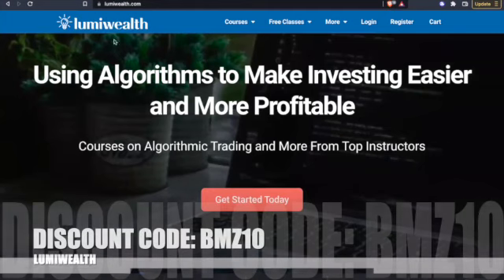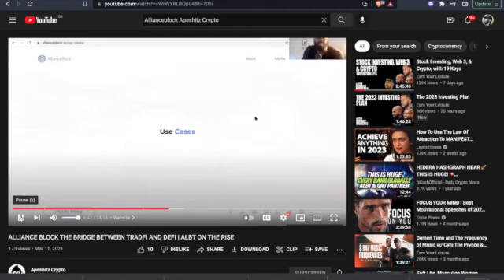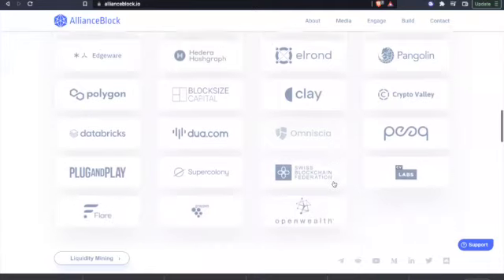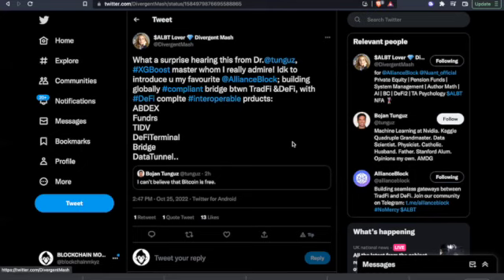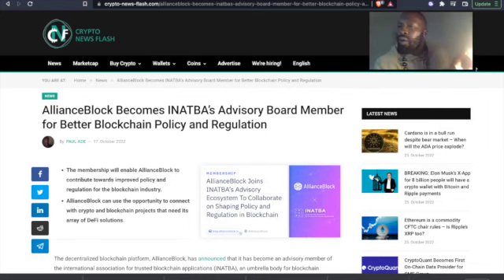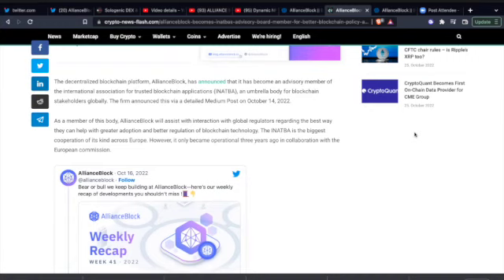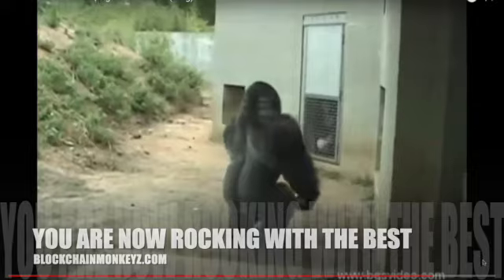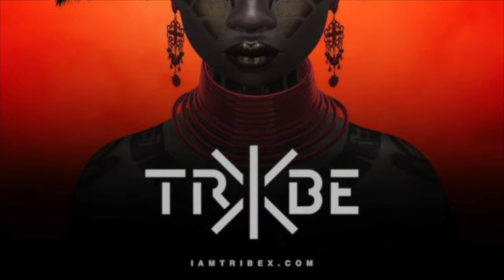ALLIANCEBLOCK BREAKING NEWS | ALBT NOTHING TO SEE HERE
ALLIANCE BLOCK BREAKING NEWS.
The Globiance platform covers the exchange and trading of crypto and fiat currencies (SGD, EUR, HKD, GBP, USD, etc.), stable coins in major currencies, payment solutions and worldwide transfers.

HUGE SHOUTS TO THE GLOBIANCE TEAM & COMMUNITY OVER THERE ON TELEGRAM AS WELL.